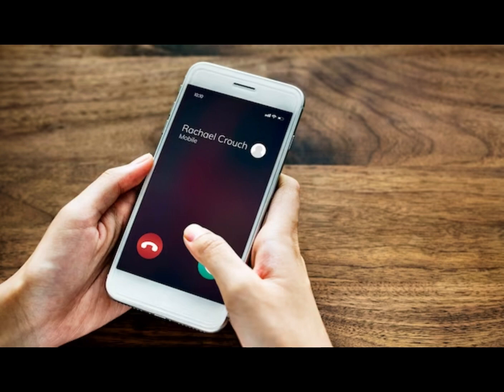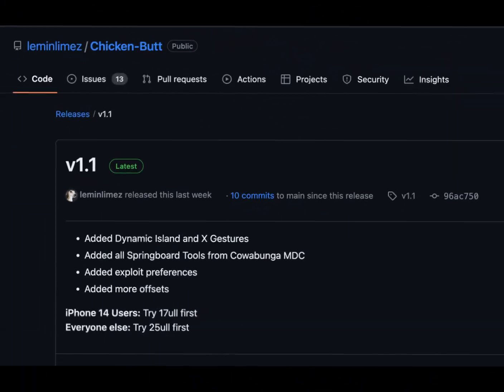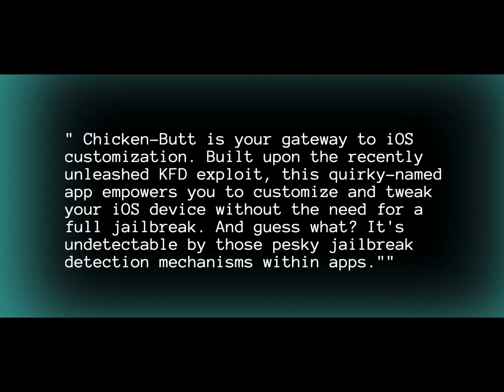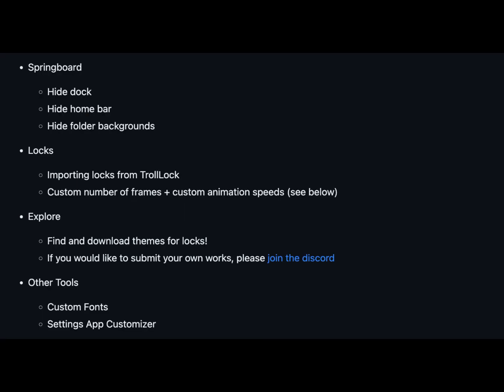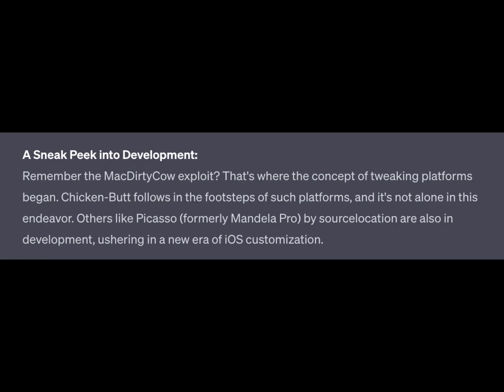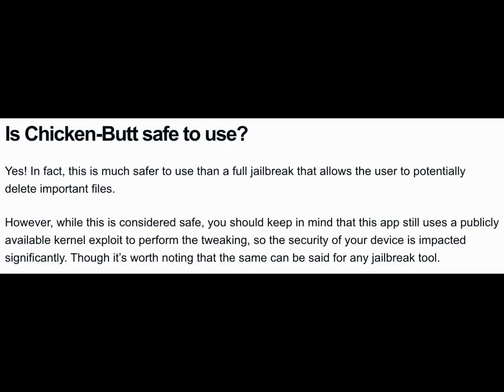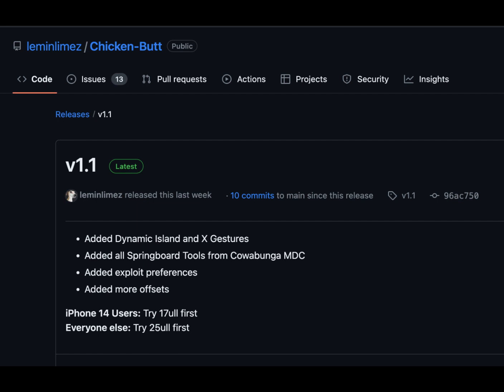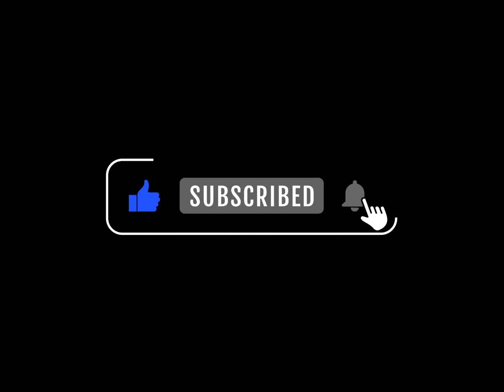Chicken Butt a KFD Customisation Tool for iOS 16.2-16.5 & 16.6b1 – A Jailbreak Alternative 2023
Cluckabunga (Chicken Butt) serves as a powerful tool to customize hidden iOS system settings, all thanks to the KFD exploit specifically designed for iOS 16.5 and below. This app's initial release provides essential configuration options for Springboard, Lock Icons, Custom Fonts, and even enables Dynamic Island on any device running iOS 16.2 and newer.

This is Chicken Butt  basic review.

▶ jailbreak news and releases: ..

▽ Credits ▽
▶ Wallpaper is from : Ar72014
Chicken Butt  developer